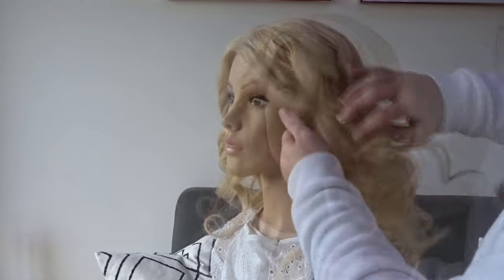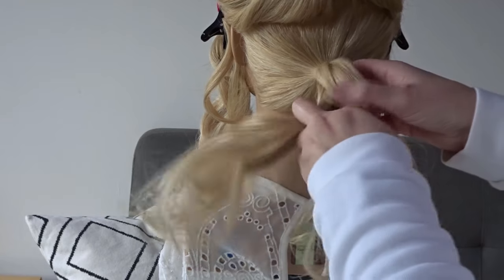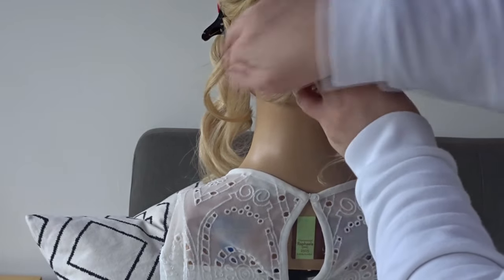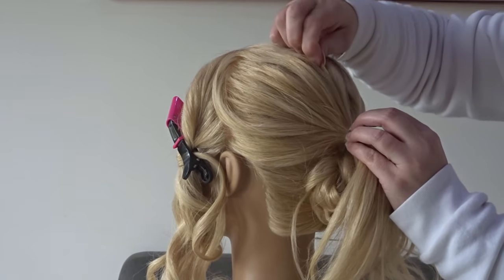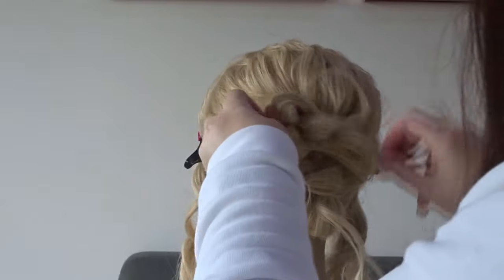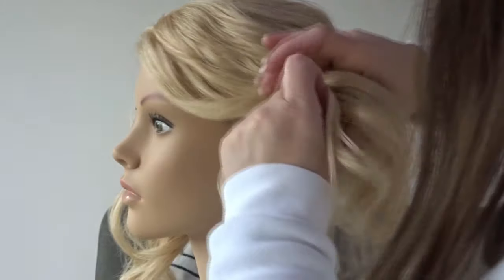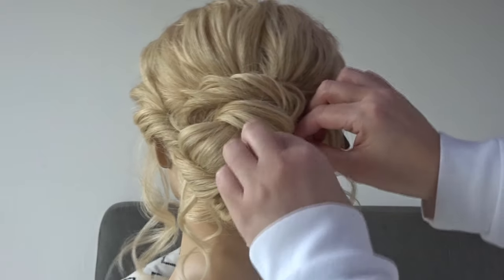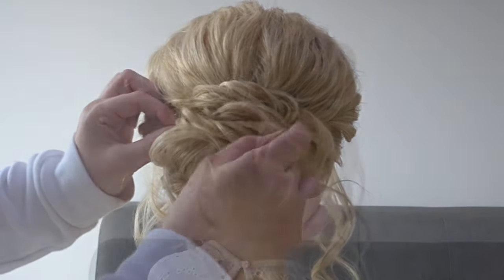How to do a low curly bun hair tutorial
How to do a low curly bun hair tutorial. Follow my step by step instructions to recreate this super easy low messy, curly bun. A lovely, loose and relaxed low updo with simple, clear instructions. Only takes a few minutes from start to finish, so perfect to do on yourself. Ideal for every day, or perfect for bridal or bridesmaids hairstyles